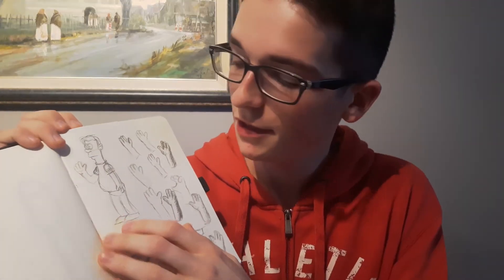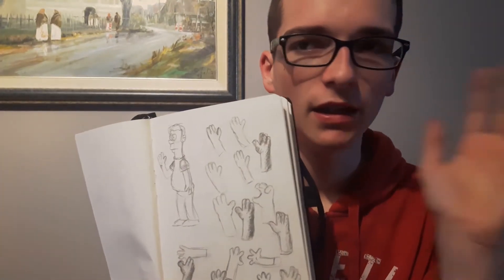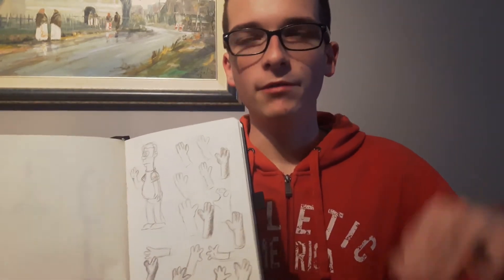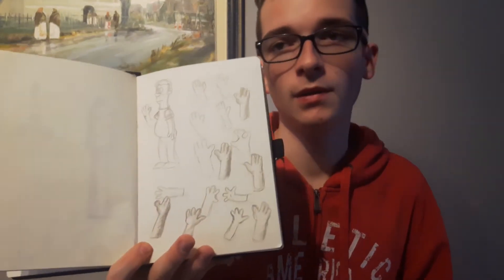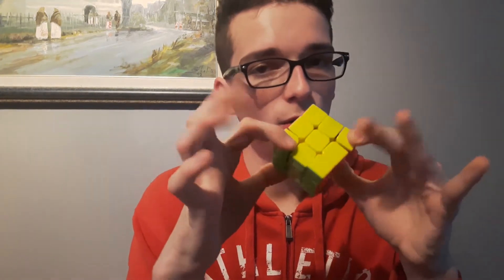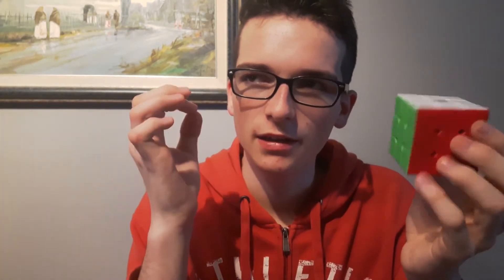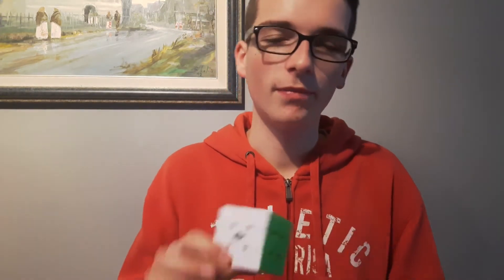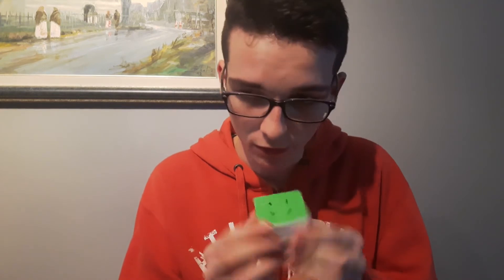How to practice Drawing - Explanation video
Explanation video about how to practice drawing. This is my way of practicing of course, don't stick just to this if you want to learn drawing try a bunch of different things...
This is just one way of doing that.
I hope i helped at least to on person :)